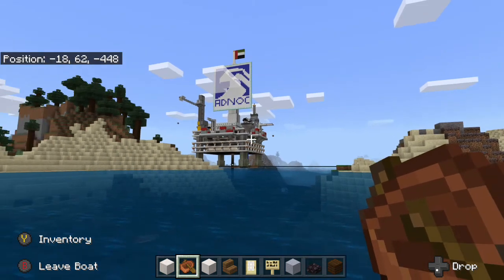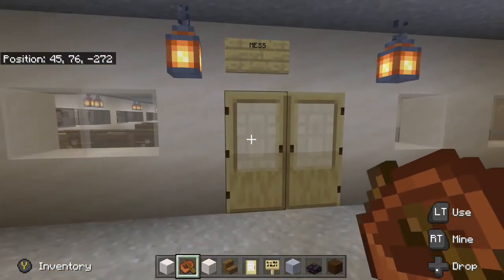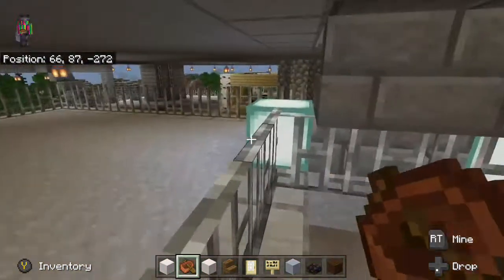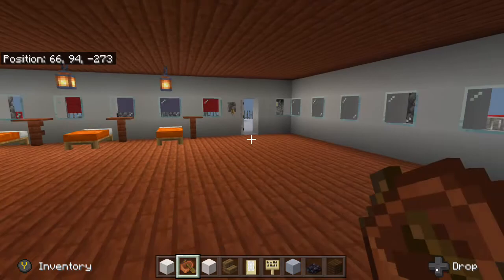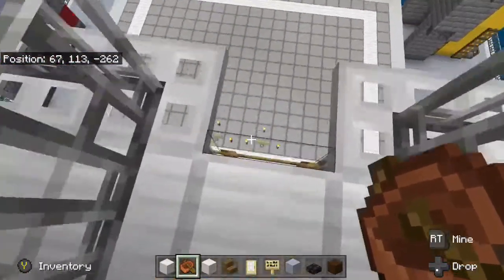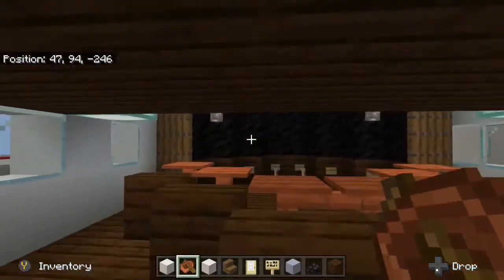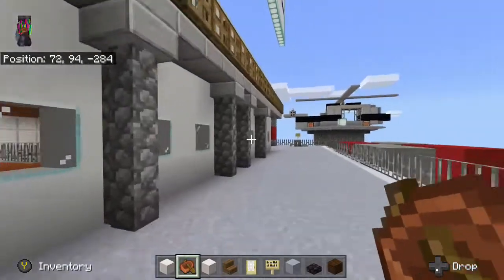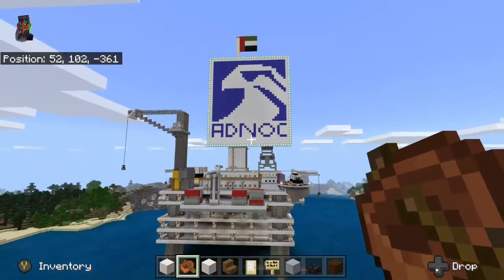ADNOC Digital twin oil rig challenge 2020